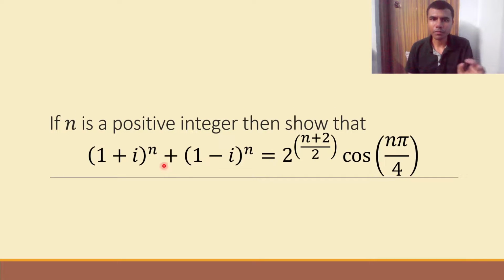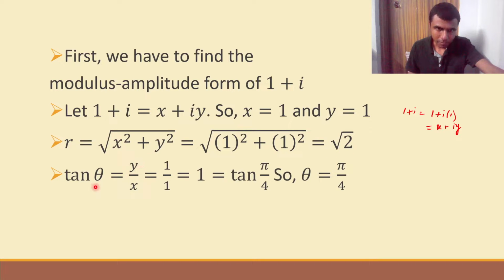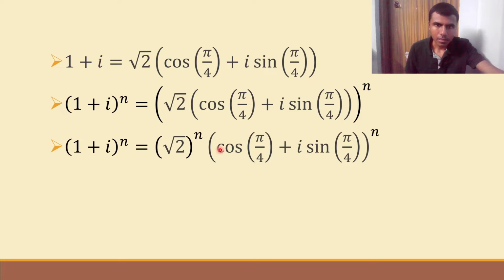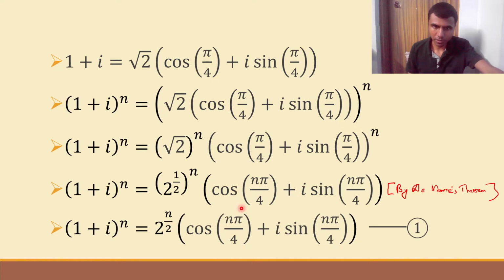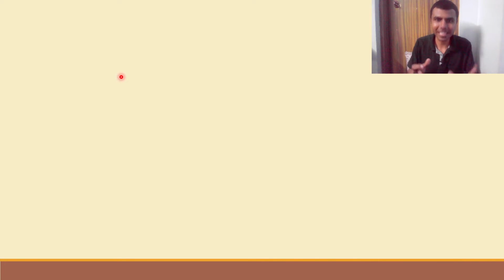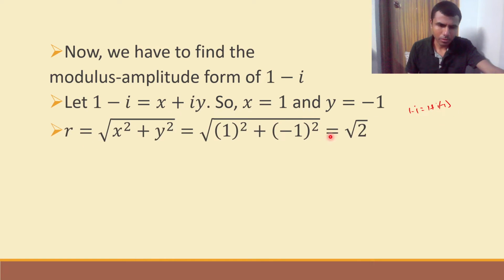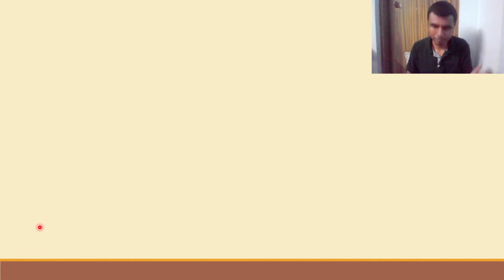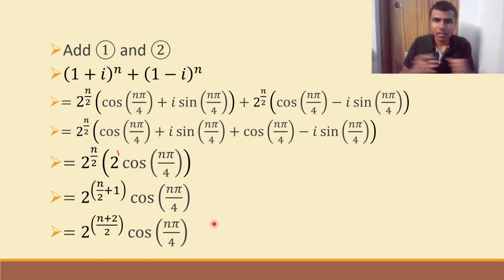De Movire's Theorem 7 marks Q3 | (1+i)^n + (1-i)^n = 2^((n+1)/2) cos(n𝜋/4)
If n is a positive integer then show that (1+i)^n+(1-i)^n=2^((n+1)/2) cos(n Pi/4)
De Movire's Theorem Exercise 2a